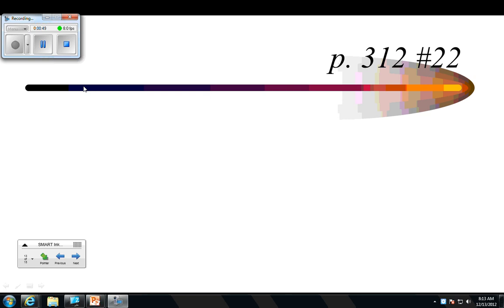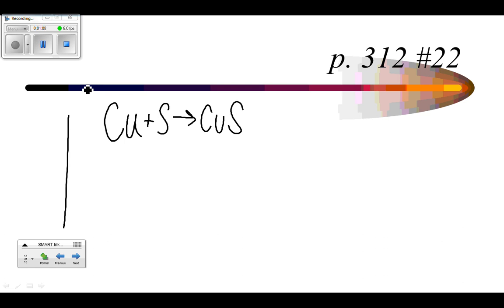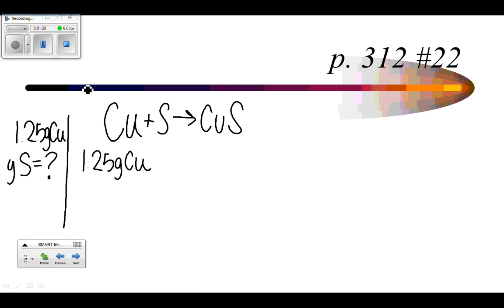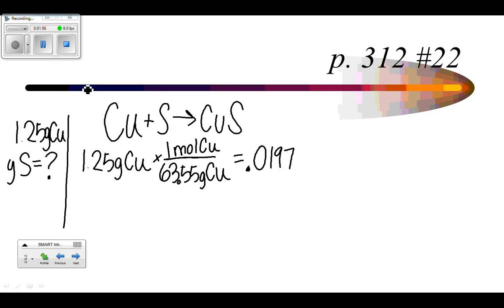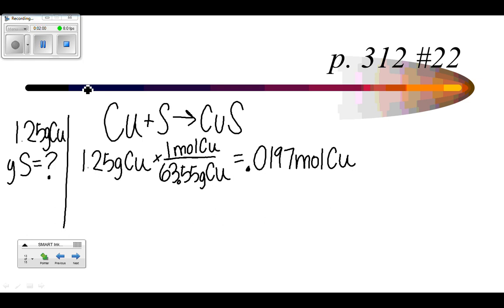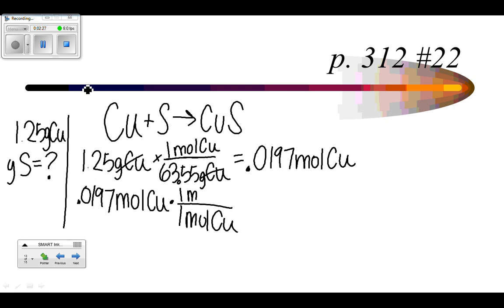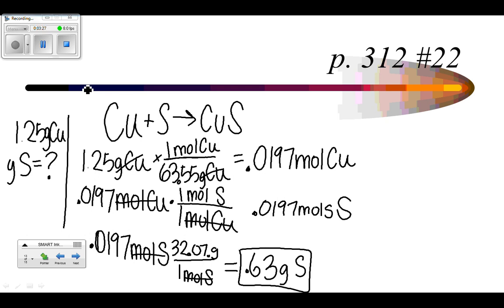Mass Mass Problem 22 with Jill, Queen of Stoichiometry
Problem 22 from Chapter 9.  Introduced by me and completed by Jill, Queen of Stoichiometry.